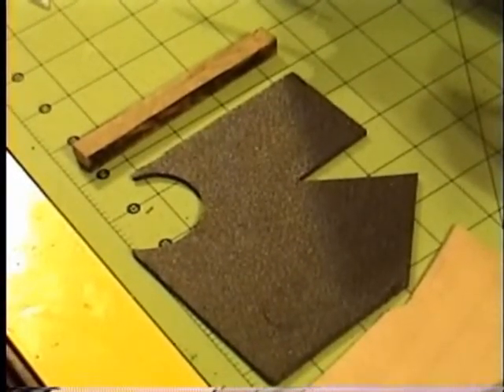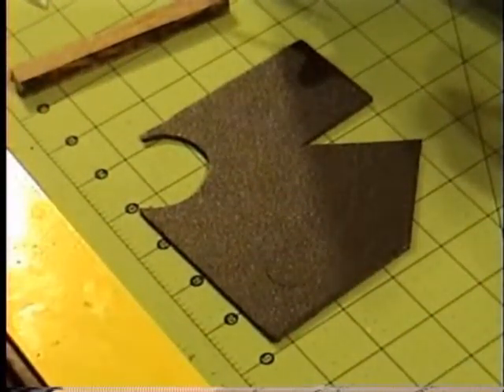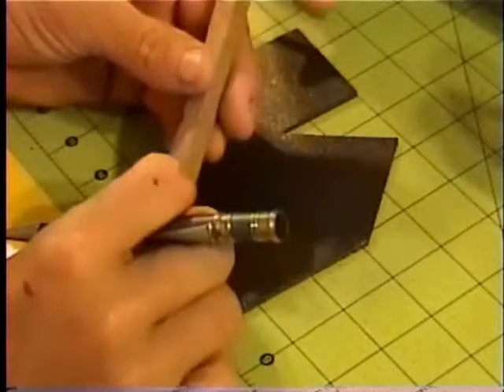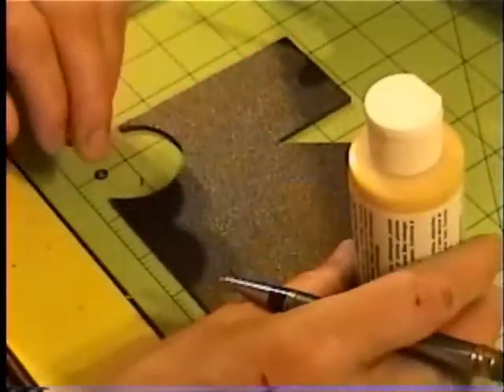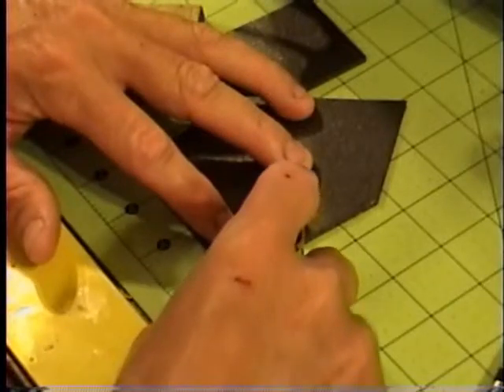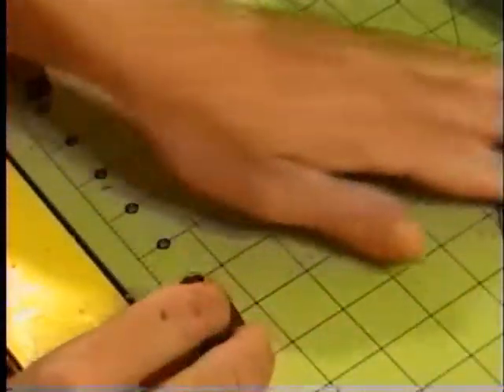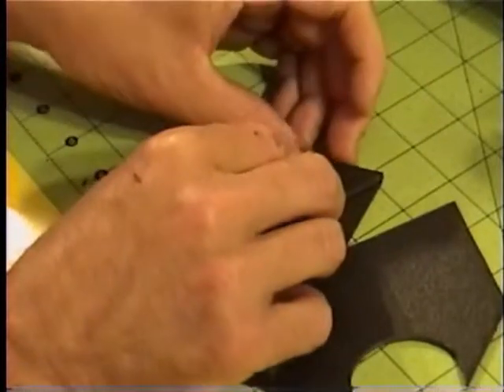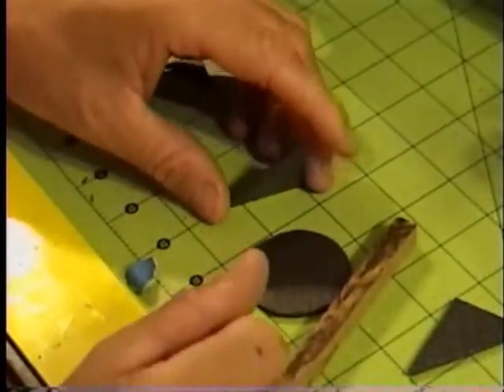How to build a stick mount.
a quick video of how i made my motor mount for my F-15 parkjet.